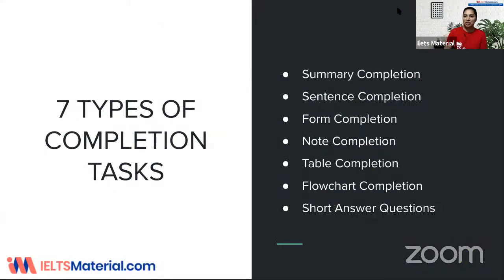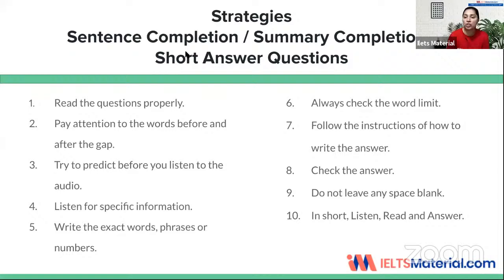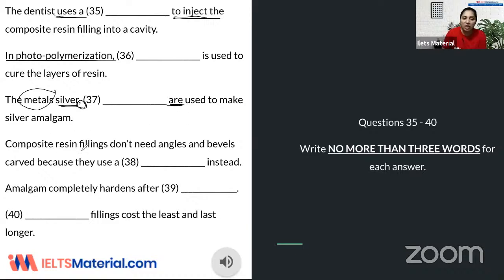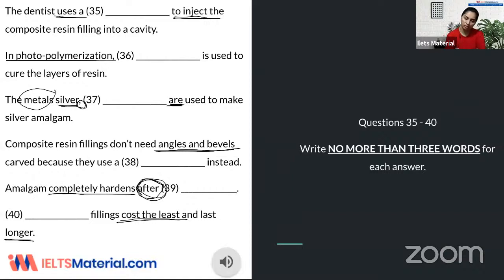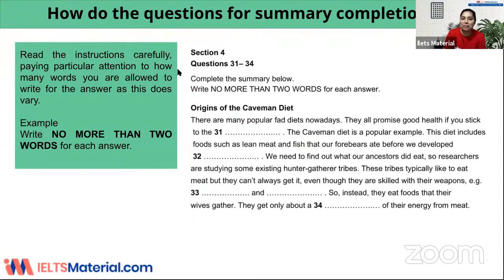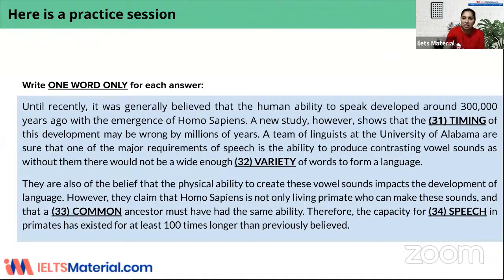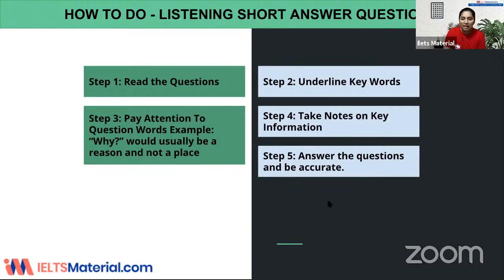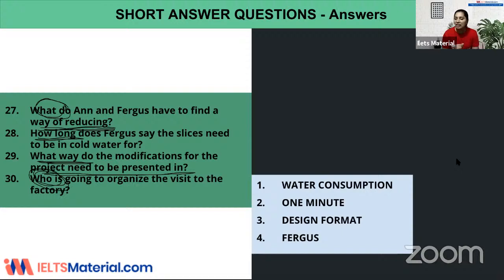IELTS Listening Tips & Tricks | Completion Task - 1 | IELTS in 30 Days | DAY 8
In this LIVE session, we will discuss the Introduction to IELTS Listening Tips & Tricks - Completion Task -1. It's a DAY 8 of OUR IELTS in 30 Days Series.

Hope you will achieve a high score on the real IELTS test !!!